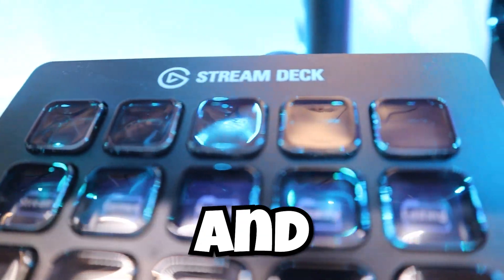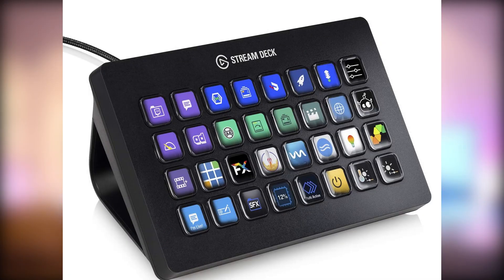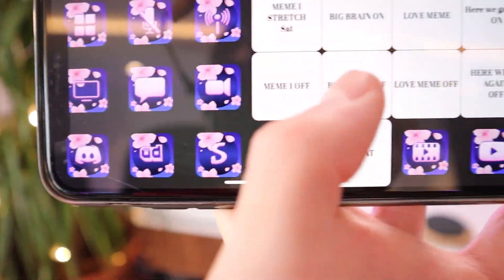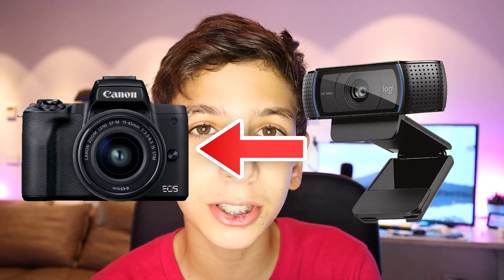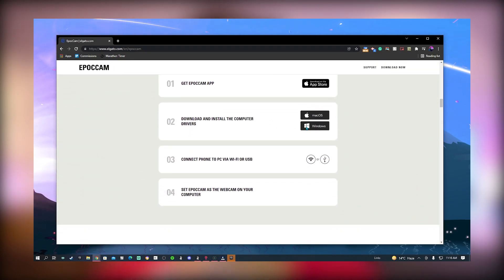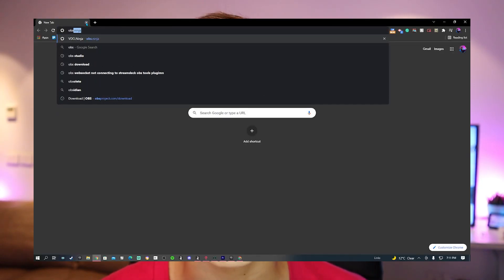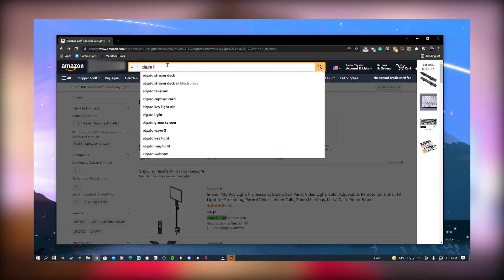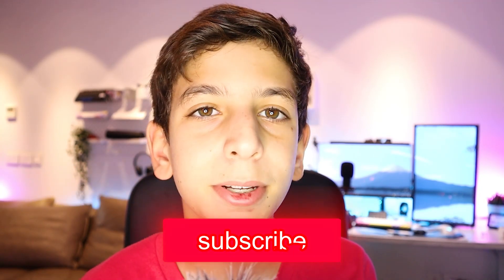5 FREE Stream gear alternatives! (5 minute setup)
In this video, I showed you guys 5 free stream gear alternatives that can help improve your streams. If you enjoyed make sure to like and subscibe.

**Product links**🎧

Neewer key lights